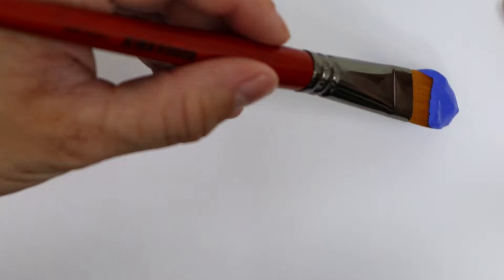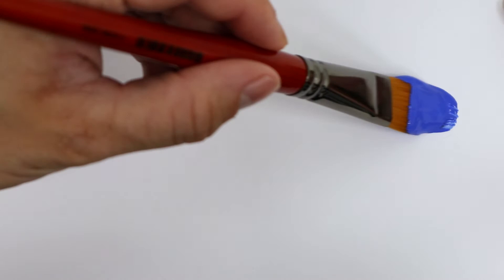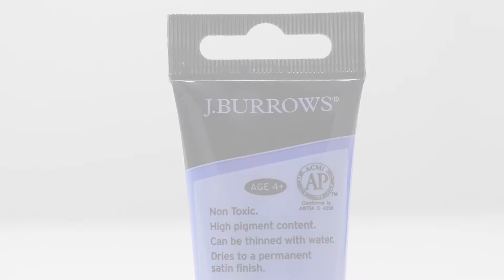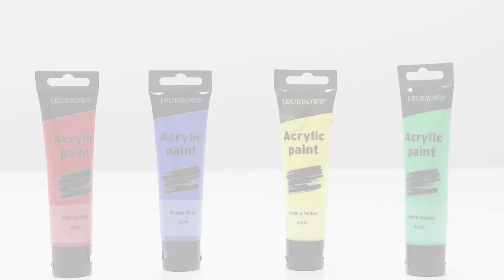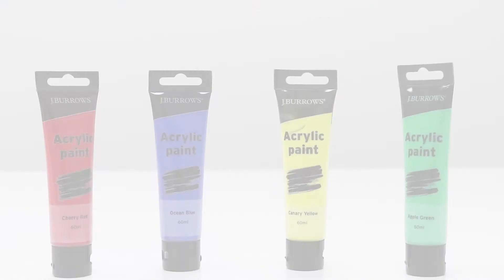J.Burrows Acrylic Paint Overview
The J.Burrows Acrylic Paint would be perfect for various craft and art applications. The vibrant colour will stand out and take your project to the next level.